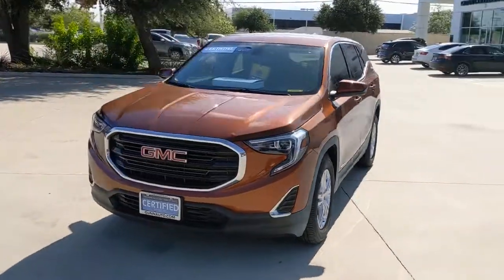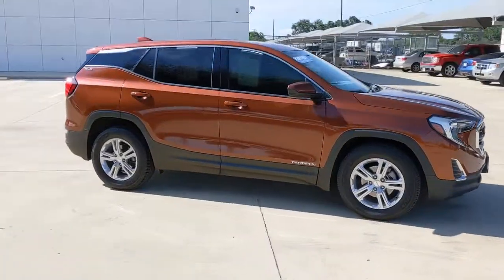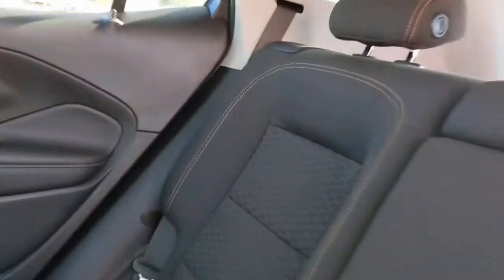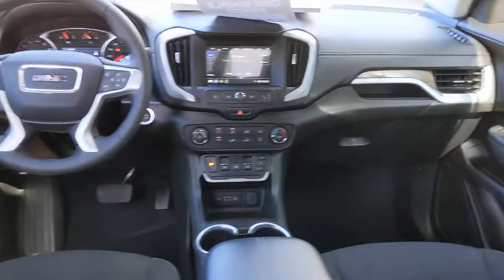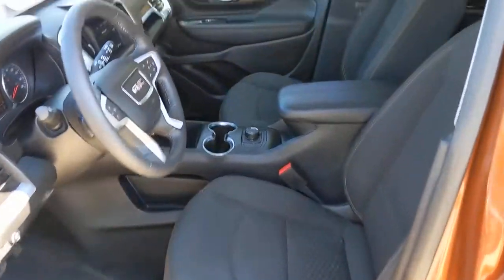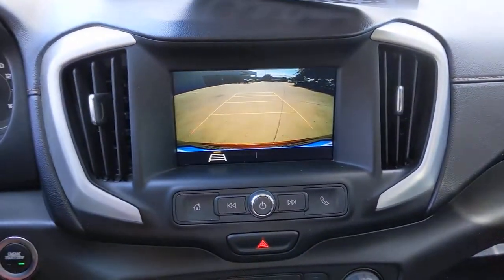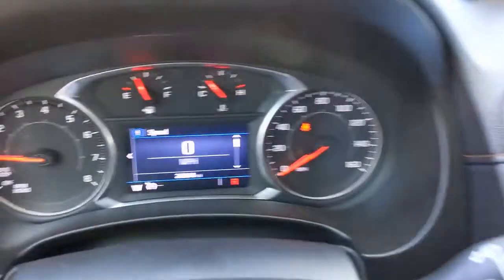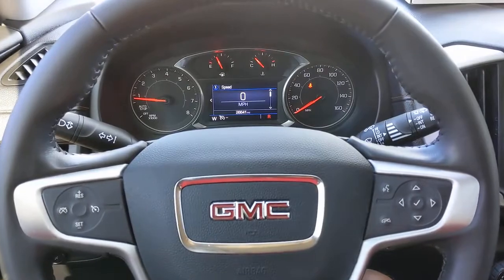2019 GMC TERRAIN San Antonio, Austin, New Braunfels, Houston, Converse, TX G210604C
2019 GMC TERRAIN

Gunn BuickGMC
12526 IH 35 North

This 2019 GMC Terrain SLE is a quick accelerating vehicle that is blast to drive!CERTIFIED PRE-OWNED!.Odometer is 5486 miles below market average!CARFAX One-Owner. Clean CARFAX.Certified. GMC Certified Pre-Owned Details:* Transferable Warranty* Limited Warranty: 12 Month/12,000 Mile (whichever comes first) from certified purchase date* Vehicle History* Roadside Assistance* Powertrain Limited Warranty: 72 Month/100,000 Mile (whichever comes first) from original in-service date* 172 Point Inspection* Warranty Deductible: $0* 24 months/24,000 miles (whichever comes first) CPO Scheduled Maintenance Plan and 3 days/150 miles (whichever comes first) Vehicle Exchange ProgramPriced below KBB Fair Purchase Price!2019 Sedona Metallic GMC Terrain SLE 1.5L DOHC 9-Speed Automatic